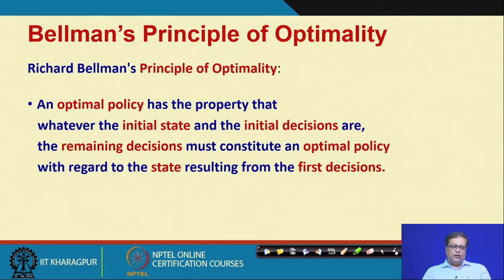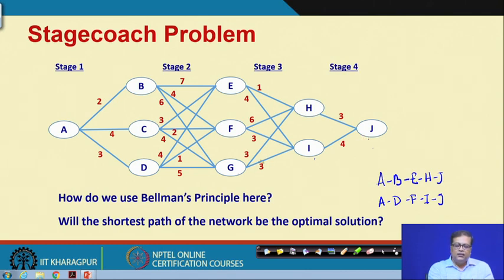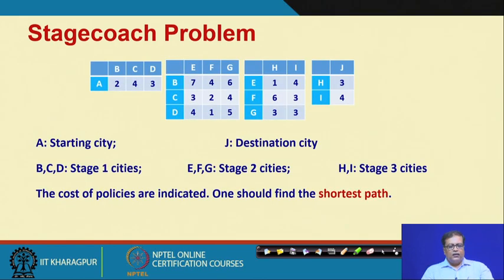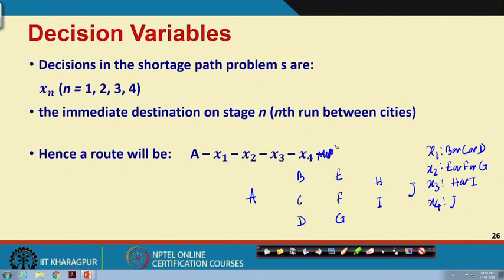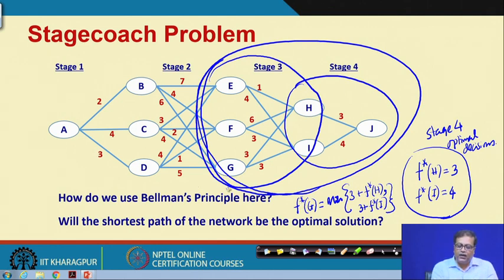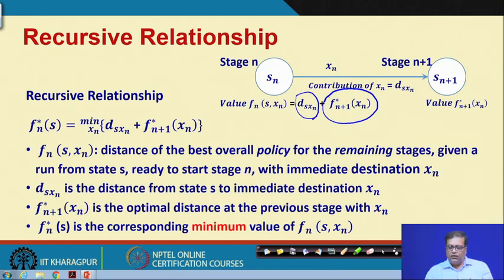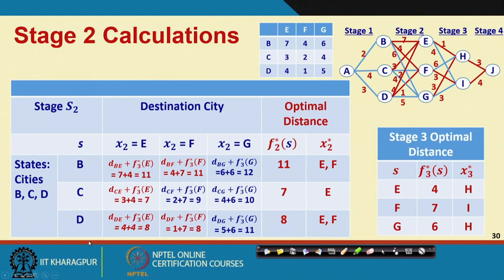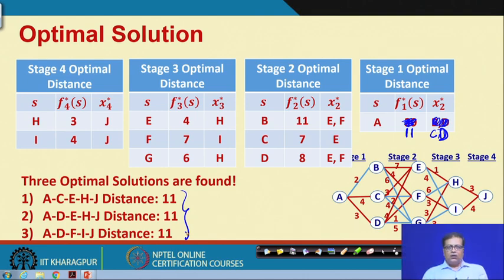Lecture 2 : Stagecoach Problem